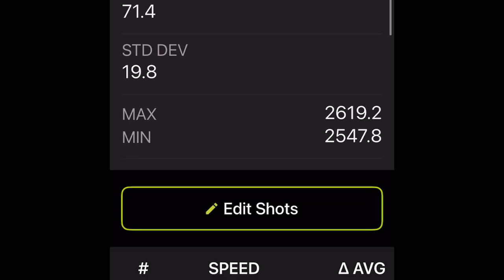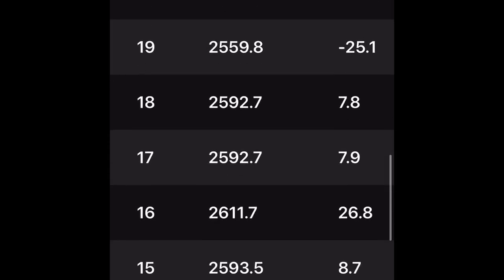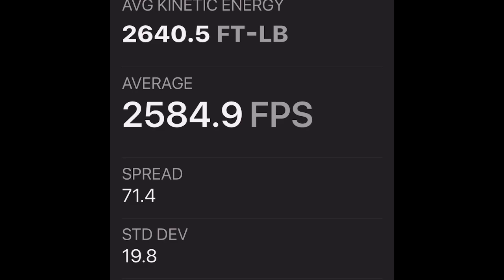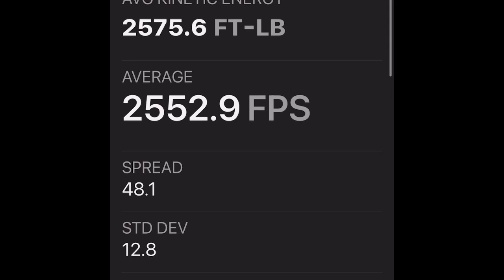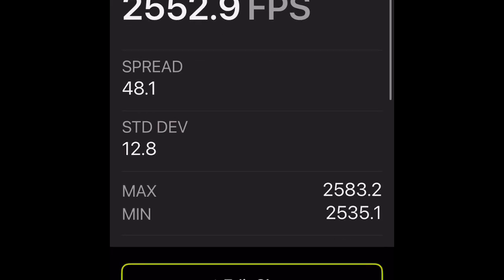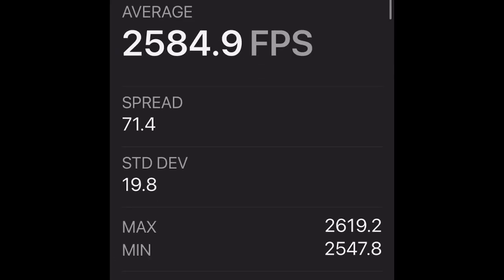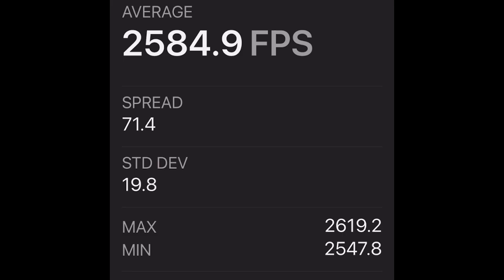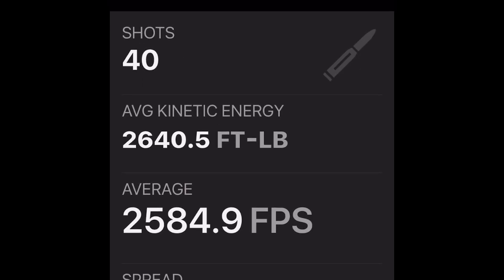How I use my Garmin C1